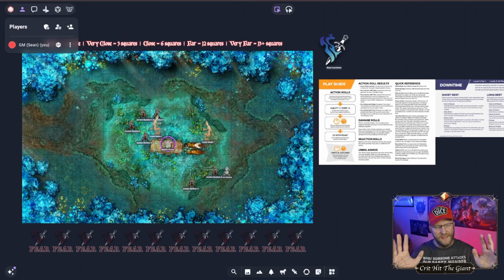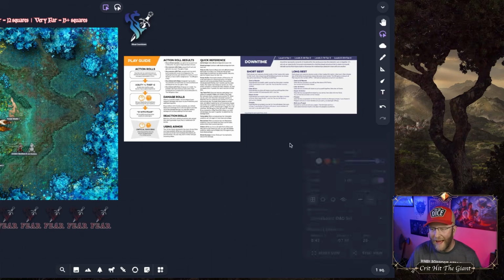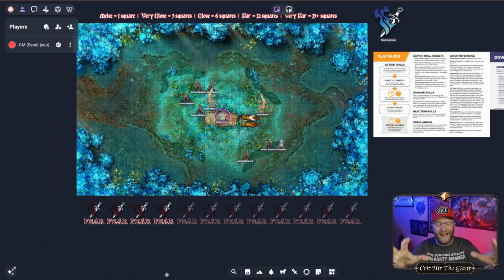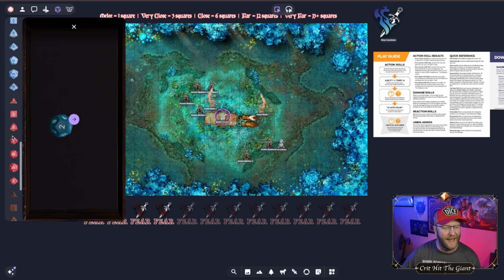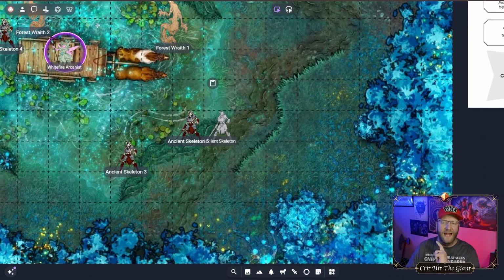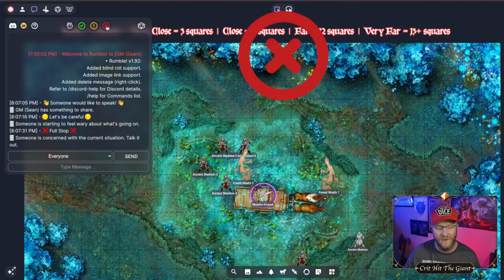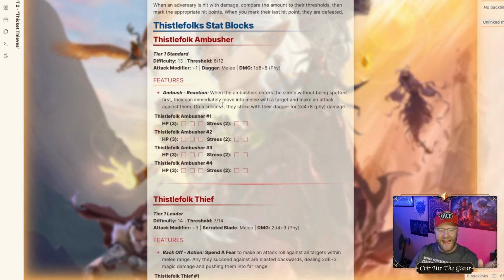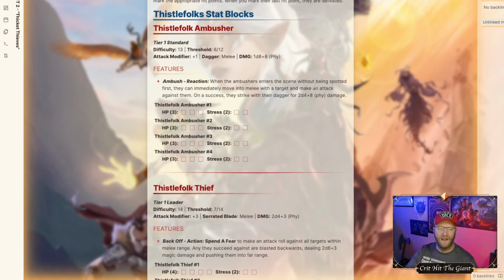Using Owlbear Rodeo To Run Daggerheart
Since the release of Daggerheart from ​⁠​⁠@DarringtonPress , many gaming sessions of the latest fantasy TTRPG have taken place on multiple Virtual Tabletops (VTTs). Owlbear Rodeo has been my VTT of choice for all of my TTRPGs that I run, and today I'm sharing with you how I use it to run Daggerheart sessions, plus a trick in Obsidian that might help you track your adversary's Hit Points and Stress!

OBSIDIAN CODE FOR TRACKING ADVERSARY HP AND STRESS
Because I received this request a lot, here’s the code I use for tracking Adversary HP and Stress in Obsidian. Please note that YouTube doesn’t allow me to type in angled brackets (the bracket you use to create a block quote) so whenever you see a ^, replace it with the angled bracket:

^ [!checks | no-i ] Thistlefolk Ambusher #2

CHAPTERS:
00:00 - Opener
02:11 - Disclaimer
03:13 - Finding Maps
04:00 - Play Guide & Downtime Handouts
04:37 - Adjusting Grid for Ranges
06:10 - Displaying Fear Tokens
08:01 - Pretty Sordid Extension as Countdown
09:14 - Dice Extension
12:49 - Flip! To Show Adversary Defeat
14:01 - Rumble! For Safety Tools
15:45 - Obsidian To Track Adversaries Hit Points & Stress
20:10 - Closing